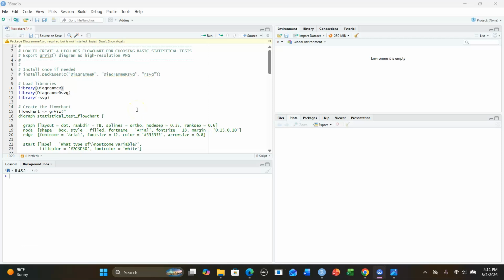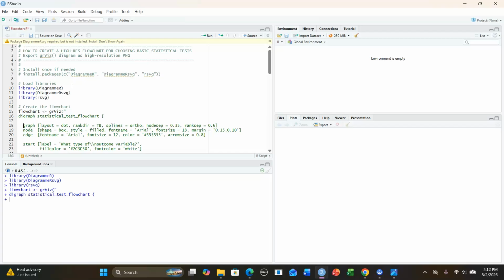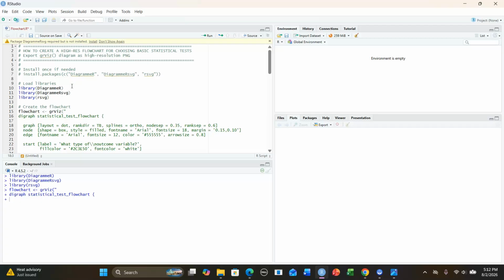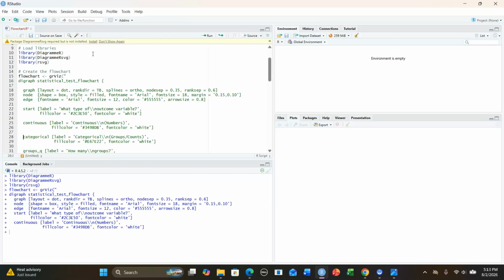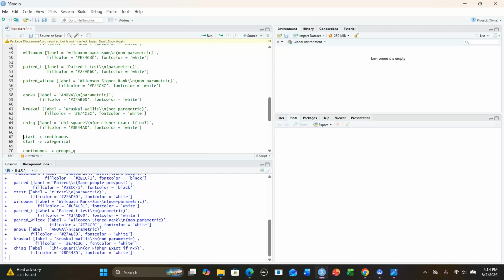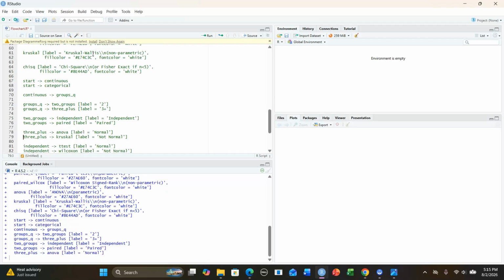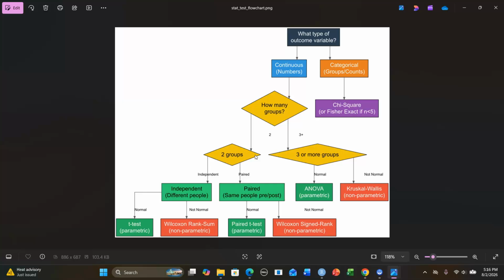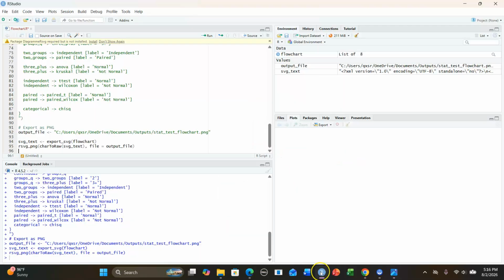How to Create a FlowChart in R#r#flowchart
This video is a step by step demonstration for how to make a flowchart in R.  The flowchart example is a diagram of a decision tree for selecting basic statistical test.